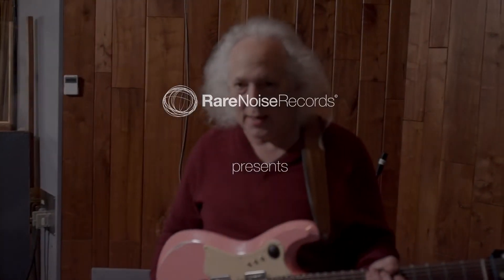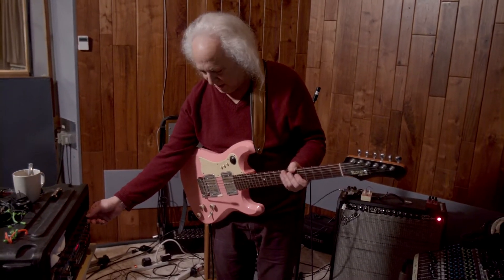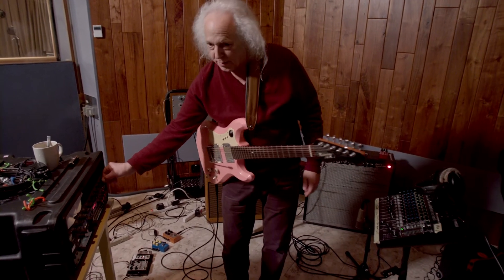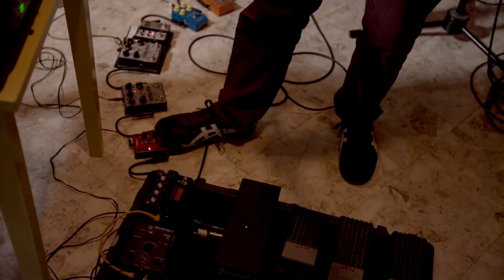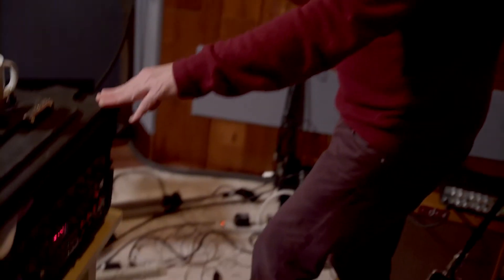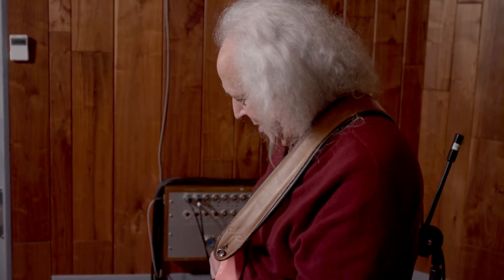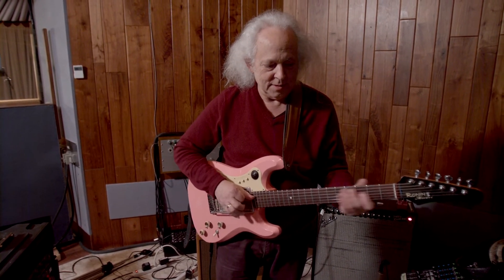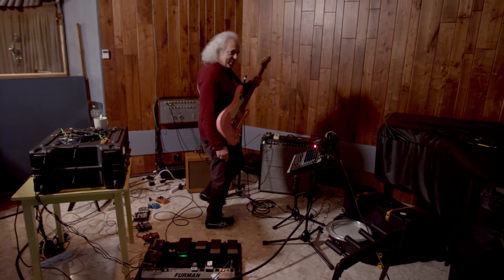Sonar with David Torn: The Making of Vortex, Part 7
David Torn walks you through his gear set-up for the recording of the Sonar with David Torn album 'Vortex' (RareNoiseRecords)